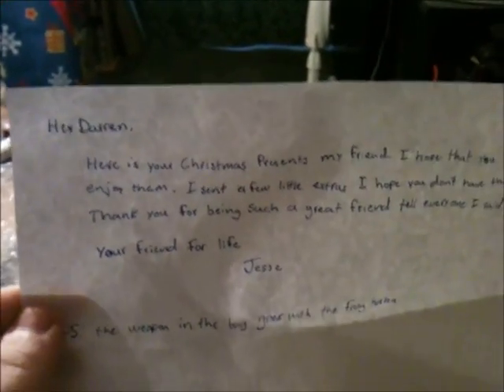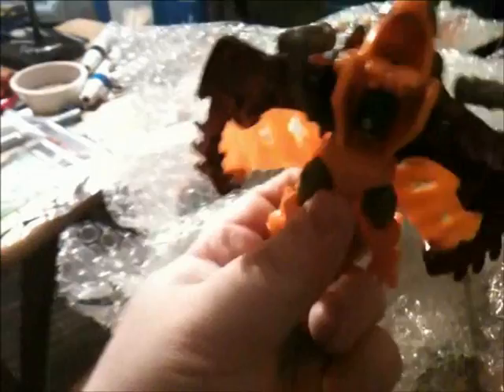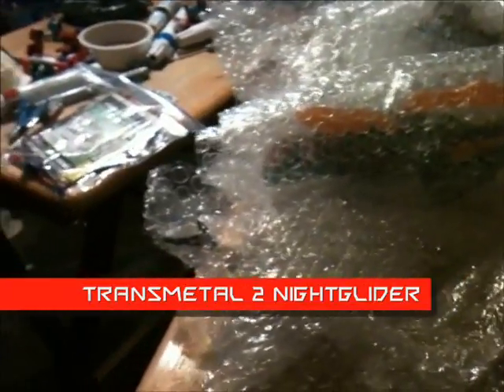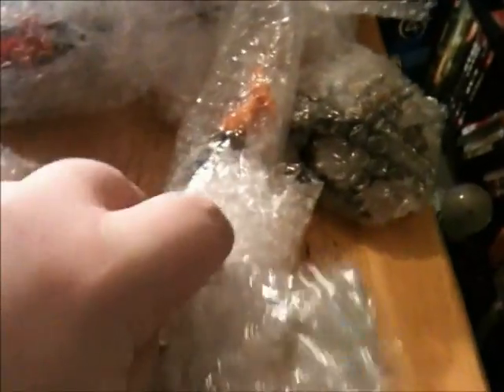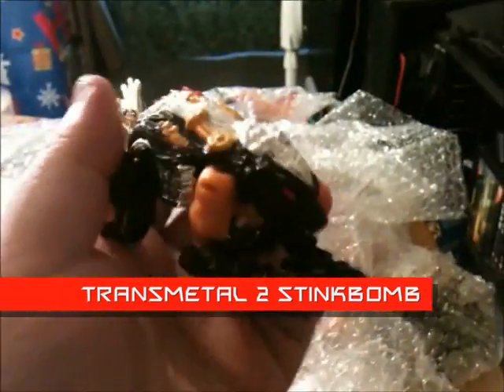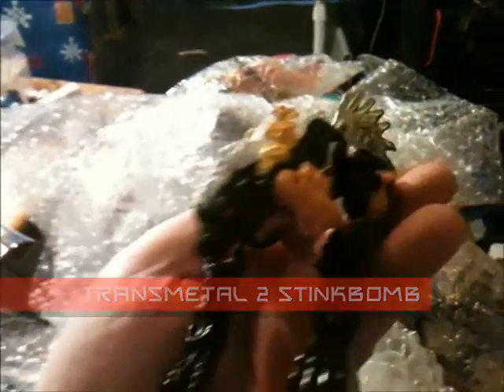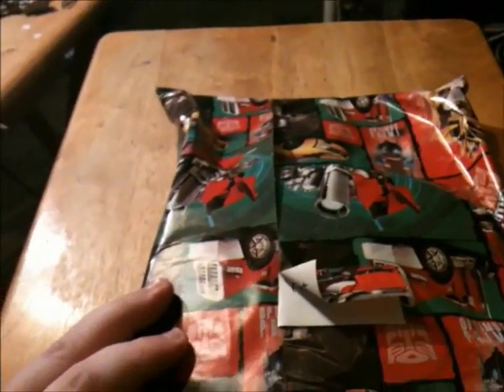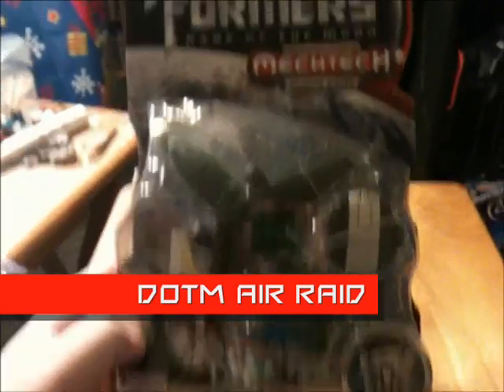christmas unboxing thanks to cravecollector01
a very big thank you to cravecollector01 you sir are a very good friend
please if you havent already check out his videos if you like it give him a sub

 his a fantastic reviewer one of the best on youtube and and even better friend thank you very much for every thing